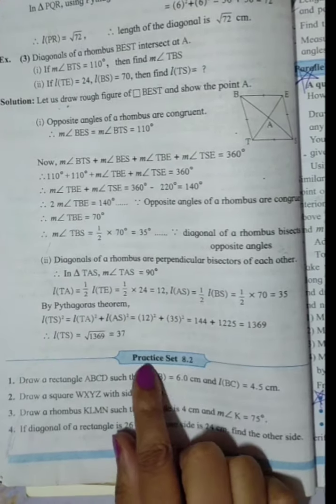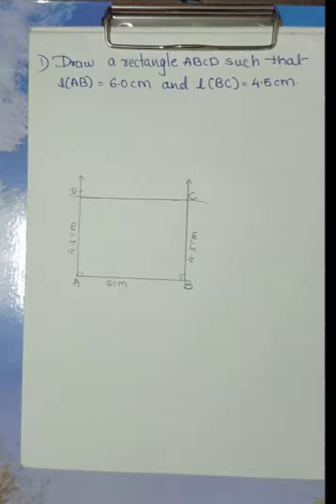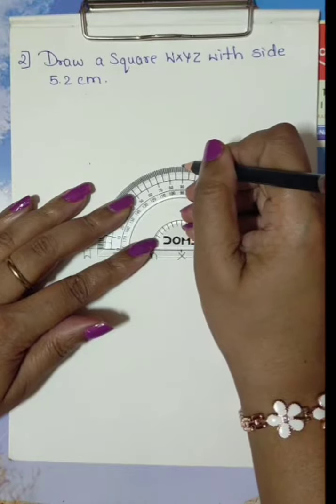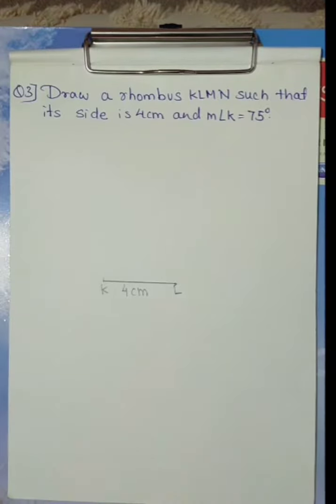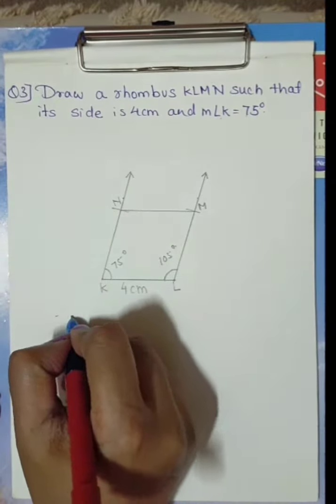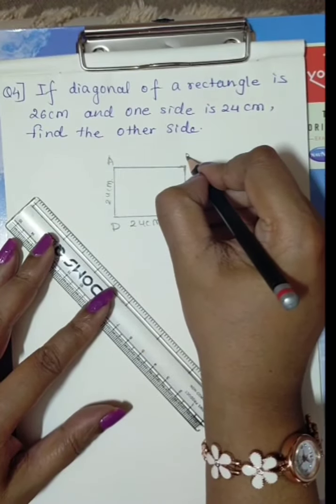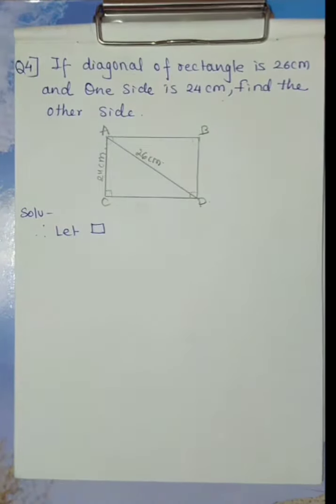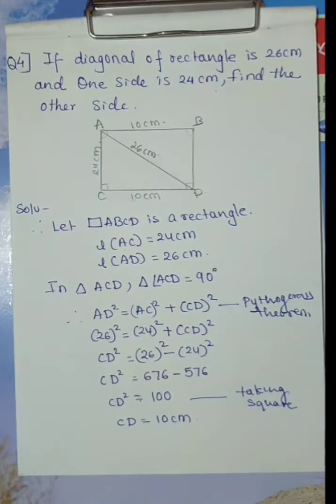class :8th Maths// Quadrilateral; constructions And Types// practice set:8.2//MH Board//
practice set:8.2 //Quadrilateral; constructions and Types // class 8th question no.1 to 4 solved .